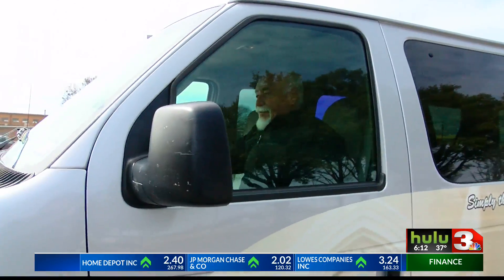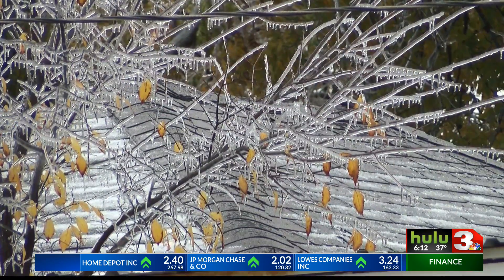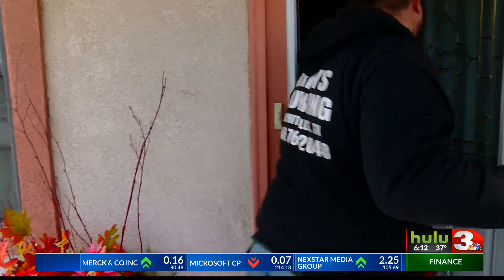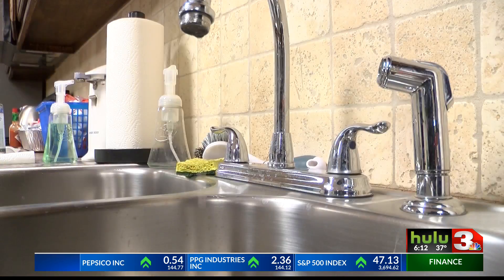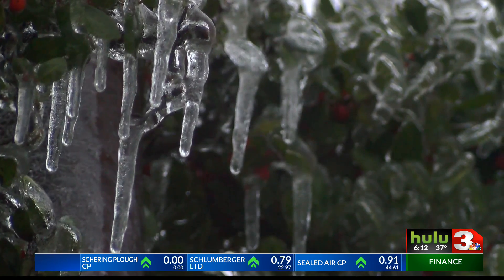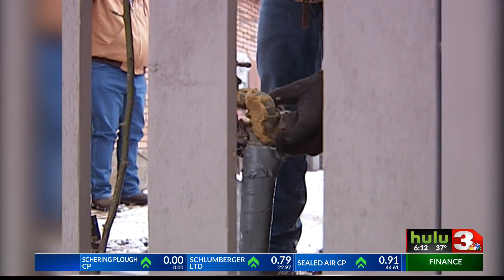Water Pipes and Cold